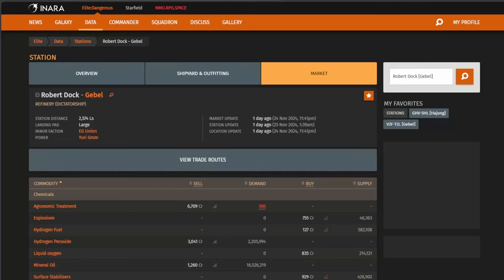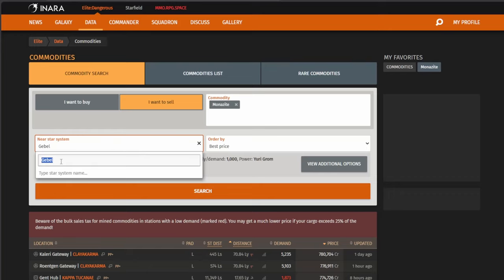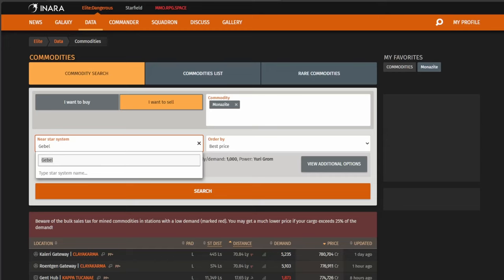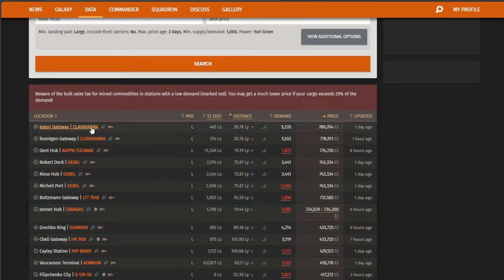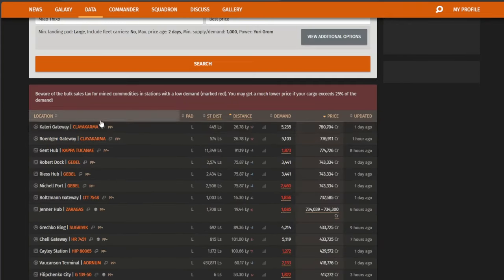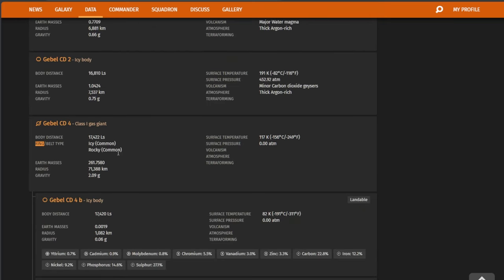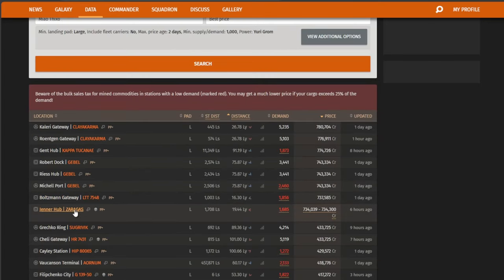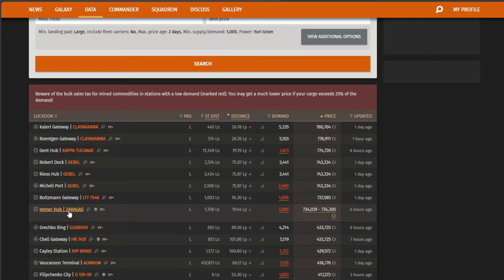How to Find the best Mining locations in Elite Dangerous the fast, quick and easy way tutorial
Follow up to my previous video on Mining for Merits